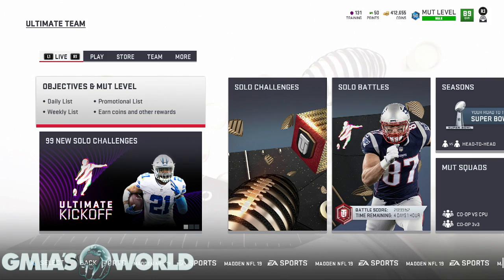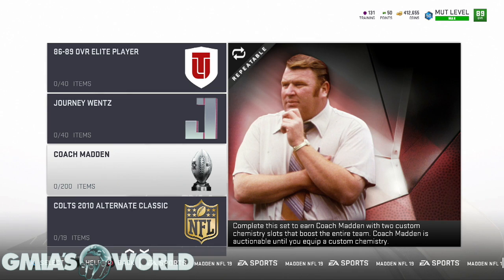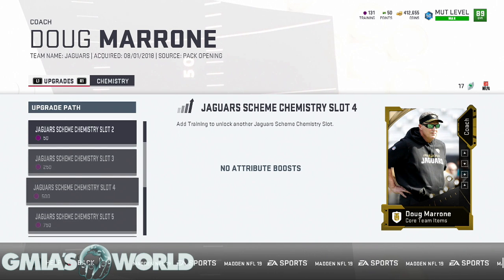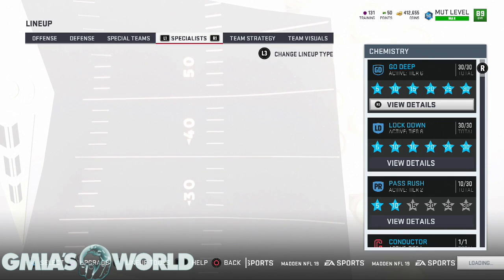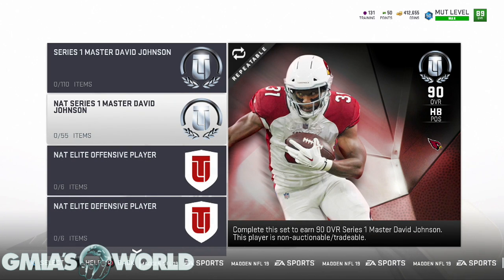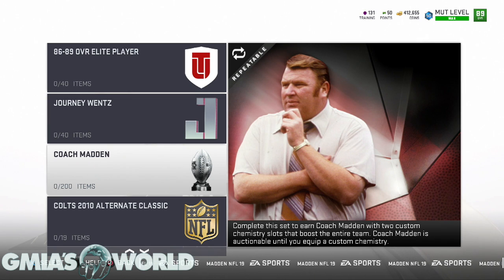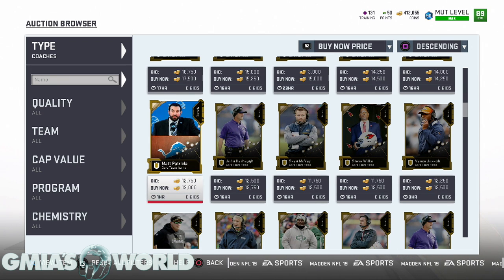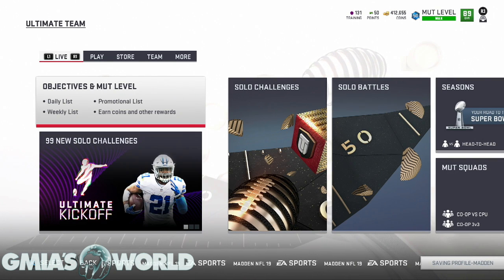MADDEN 19 JOHN MADDEN COACH IS NOT WORTH YOUR SERIES 1 TOKENS OR TRAINING POINTS! FIND OUT WHY!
MADDEN 19 JOHN MADDEN COACH IS NOT WORTH YOUR SERIES 1 TOKENS OR TRAINING POINTS! FIND OUT WHY! *NEW* john madden coach will cost you 200 series one trophies or close to 1 million coins, but is he worth it right now for your MUT team?
ADDITIONAL INFORMATION
GAMEPLAY WALKTHROUGH
Learn about in Madden 19 Ultimate Team! We walk through MUT Levels, Madden 19 Training points, Madden 19 Packs, Madden 19 New Gameplay features and more!

Subscribe for more Madden 19, Madden 19 Ultimate Team, Madden 19 Training Points Glitch Tips, Madden 19 Tips & Tricks, Madden 19 Ultimate Team Seasons Gameplay, Madden 19 Money Plays, Madden 19 strategy, Best Plays in Madden 19, Best Madden 19 Plays, How to play madden 19, How To Intercept Any Pass In Madden 19, Madden 19 Defensive Scheme, Madden 19 Offensive Scheme, Madden 19 Draft Champions Gameplays, Madden 19 MUT Squads Gameplay, How to not get Exposed in Madden 19 and more!→

MADDEN 19 JOHN MADDEN COACH IS NOT WORTH YOUR SERIES 1 TOKENS OR TRAINING POINTS! FIND OUT WHY! dont believe that MADDEN 19 JOHN MADDEN COACH IS NOT WORTH YOUR SERIES 1 TOKENS OR TRAINING POINTS! FIND OUT WHY! watch the vid and let me know what you think about MADDEN 19 JOHN MADDEN COACH IS NOT WORTH YOUR SERIES 1 TOKENS OR TRAINING POINTS! FIND OUT WHY! in the comment section below!

GmiasWorld is the #1 source for all your Madden 19 Ultimate Team Tips! Subscribe to GmiasWorld for more Madden 19 Ultimate Team as we bring you more Madden 19 Ultimate Team Tips & MUT 19 Tricks to help build your Madden 19 Ultimate Team squad the highest level(COMPLETING MUT MASTER TIPS)and Madden 19 Ultimate Team Coin Making Tips to make you a Madden 19 MUT 19 Millionaire in no time. GmiasWorld will upload daily Madden 19 Ultimate Team content including Madden 19 Ultimate Team PowerUp and Madden 19 Ultimate Team Training points tips! GmiasWorld will also post full gameplay of Madden 19 Ultimate Team Seasons including Madden 19 Ultimate Team Weekend League/MUT 19 Champions Gameplay, as well as Madden19 Ultimate Team Draft Champions and Madden 19 Ultimate Team FREE building tips to get your Madden 19 Ultimate Team to 99 Overall Team Glitch Status starting DAY 1! Have a game you would like to see? Drop a comment and let us know!